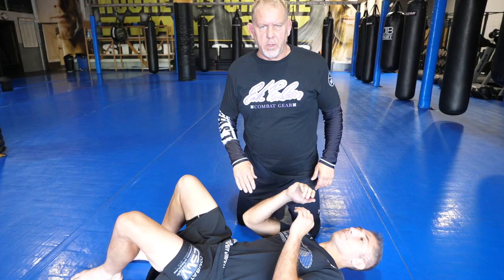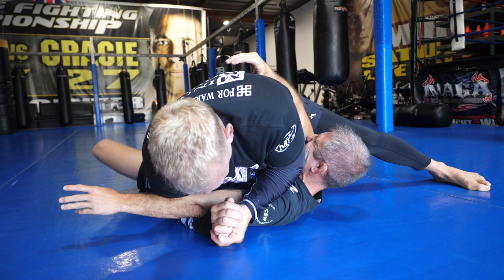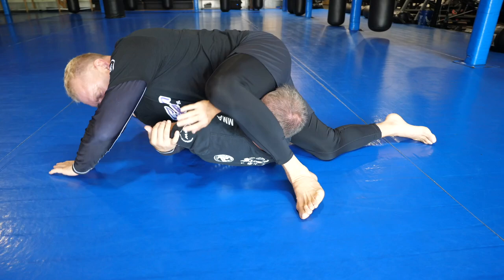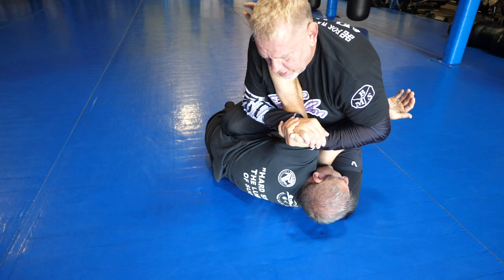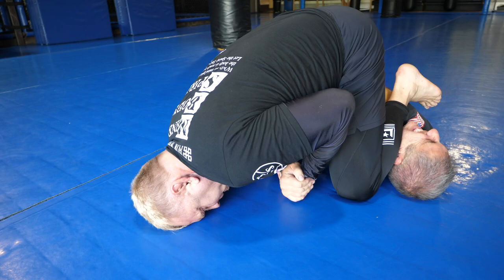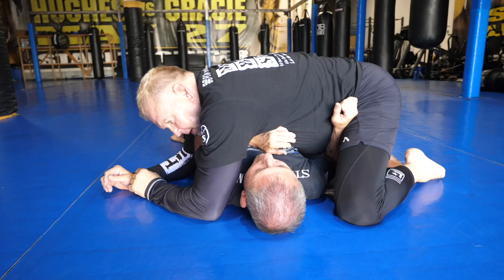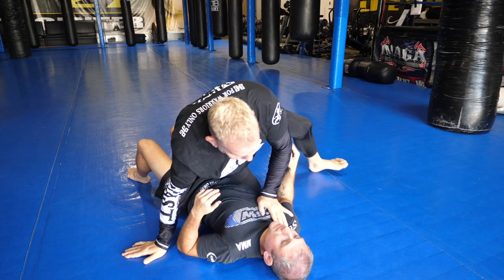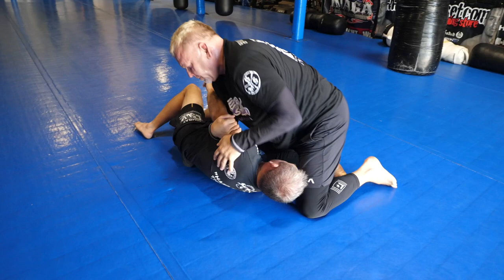Arm Bar Attacks From Side Control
0:00 Arm Bar Attacks From Side Control
0:39 Crunching Arm Bar
1:25 Shoulder Crush
2:00 Step Over
3:31 Chicken Wing To Motorcycle Grip
4:22 Knee On Belly
5:18 Knee On Belly - Step Over - Inverted Arm Bar
5:51 Knee On Belly - Shin On Neck - Inverted Arm Bar
6:35 Step Over From Kuzure Kesa Gatame
7:36 Rock The Boat
8:25 Overhook To Spinning Arm Bar
9:40 Helicopter To Straight Arm Bar

If you enjoyed this video, please click the Like Button, leave a comment below the video to let us know what you would like to see next, and Click the Bell Icon to stay up to date with all of our newest videos.